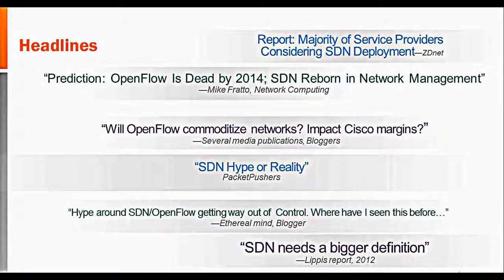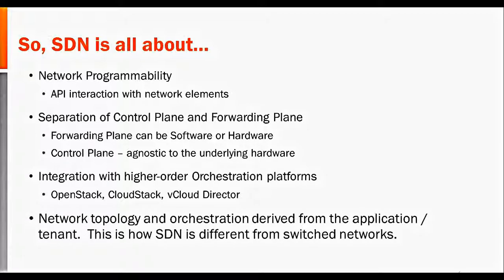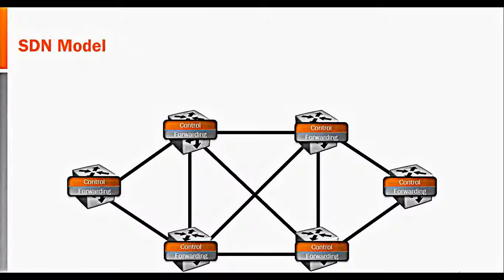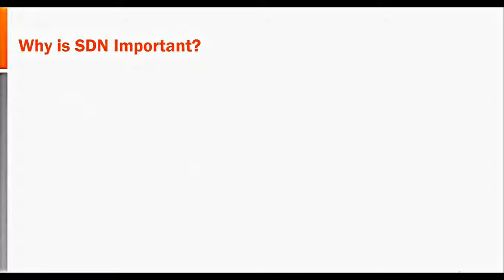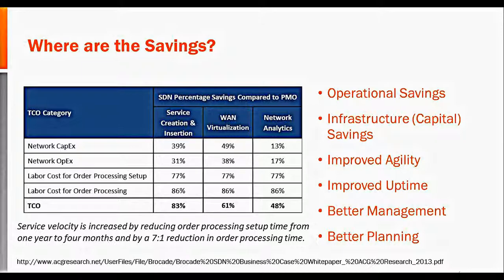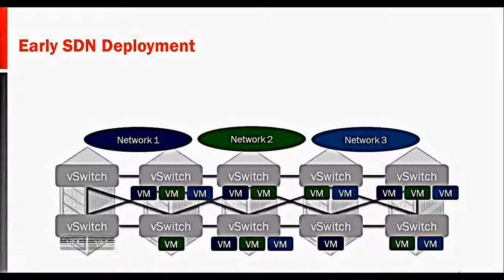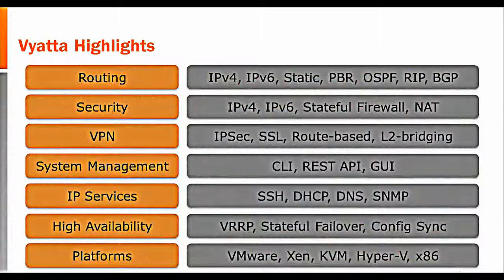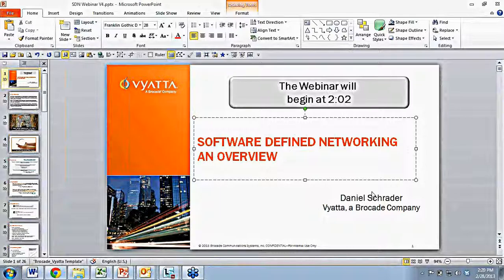Software Defined Networking Overview ONF Open Networking Foundation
Virtual Extensible LAN (VXLAN) is a network virtualization technology that attempts to ameliorate the scalability problems associated with large cloud computing deployments. It uses a VLAN-like encapsulation technique to encapsulate MAC-based OSI layer 2 Ethernet frames within layer 4 UDP packets.[1]
VXLAN is an evolution of efforts to standardize on an overlay encapsulation protocol. It increases scalability up to 16 million logical networks and allows for layer 2 adjacency across IP networks. Multicast or unicast with HER (Head-End Replication)[2] is used to flood BUM traffic (Broadcast, Unknown destination address, Multicast).
The VXLAN specification was originally created by VMware, Arista Networks and Cisco.[3][4] Other backers of the VXLAN technology include Broadcom, Citrix, Pica8, Cumulus Networks, Dell, Mellanox,[5] OpenBSD,[6] Red Hat[7] and Juniper Networks.
The VXLAN was officially documented by the IETF in RFC 7348.
Open vSwitch supports VXLAN overlay networks.
Software-defined networking (SDN) is an architecture purporting to be dynamic, manageable, cost-effective, and adaptable, seeking to be suitable for the high-bandwidth, dynamic nature of today's applications. SDN architectures decouple network control and forwarding functions, enabling network control to become directly programmable and the underlying infrastructure to be abstracted from applications and network services.[16]

The OpenFlow protocol is a foundational element for building SDN solutions. The SDN architecture is:

Directly programmable: Network control is directly programmable because it is decoupled from forwarding functions.
Agile: Abstracting control from forwarding lets administrators dynamically adjust network-wide traffic flow to meet changing needs.
Centrally managed: Network intelligence is (logically) centralized in software-based SDN controllers that maintain a global view of the network, which appears to applications and policy engines as a single, logical switch.
Programmatically configured: SDN lets network managers configure, manage, secure, and optimize network resources very quickly via dynamic, automated SDN programs, which they can write themselves because the programs do not depend on proprietary software.
Open standards-based and vendor-neutral: When implemented through open standards, SDN simplifies network design and operation because instructions are provided by SDN controllers instead of multiple, vendor-specific devices and protocols.